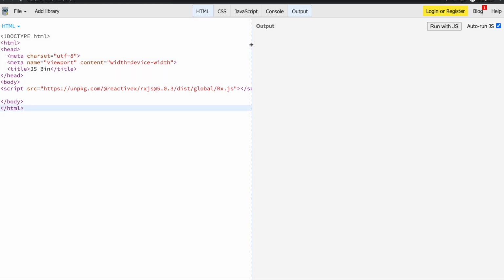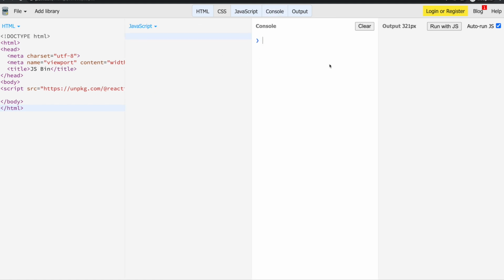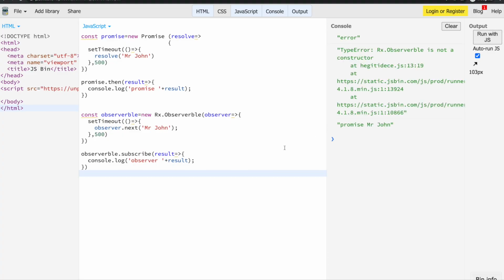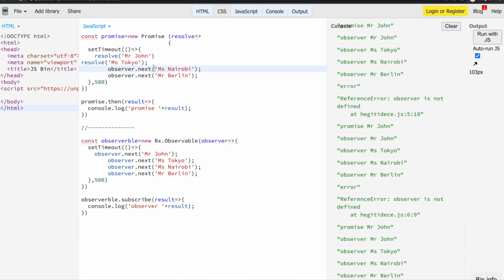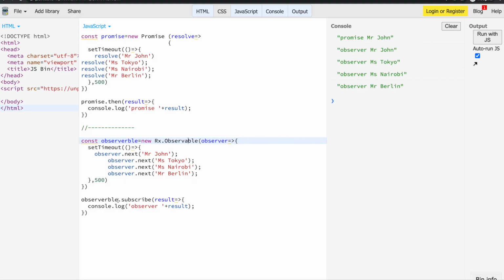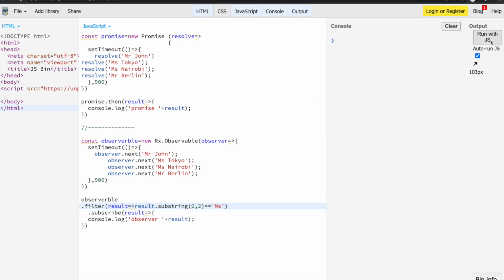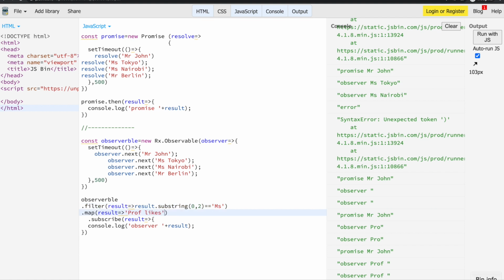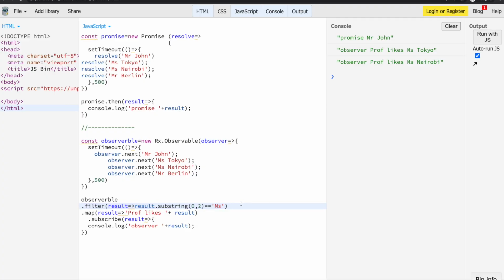Promises vs Observables | Do we really need reactive programming?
This is one of burning question most developers has.. especially who are newly onboarding to Rx world.
Both observables and promises help us to implement asynchronous functionality in JavaScript. but what is the difference?